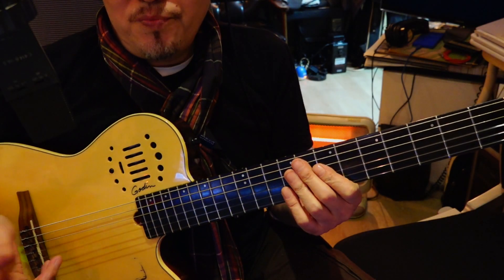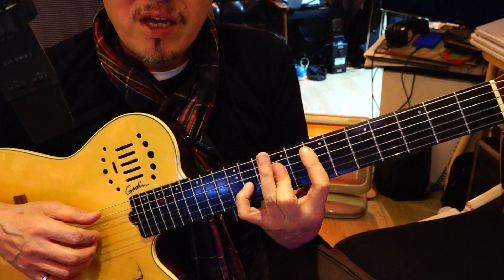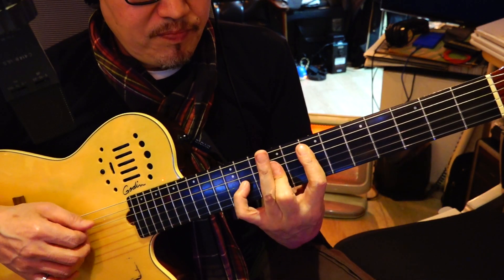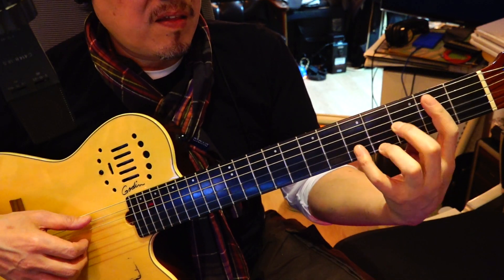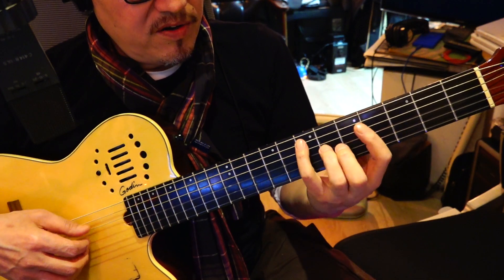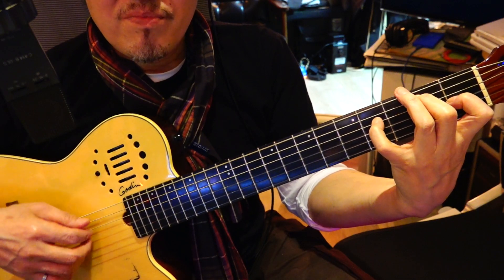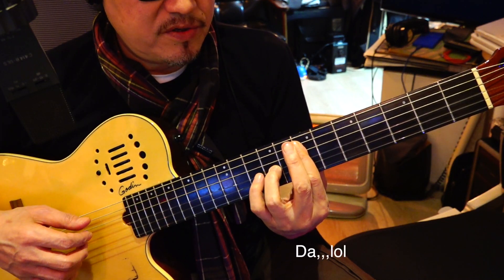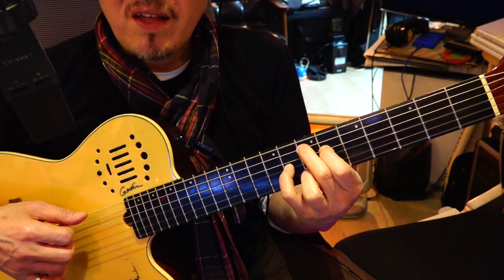Fun Guitar Voicings,,,Just getting one or two voicings is all you Need!!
For little bit of guitar voicing to get you up and going!! Fun Fun Fun!!